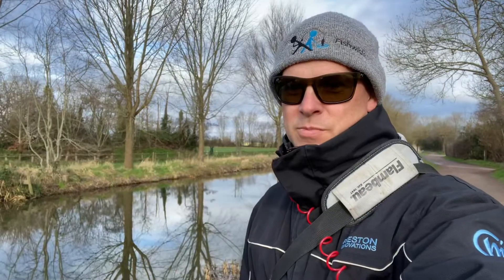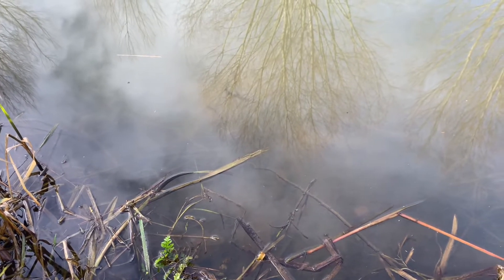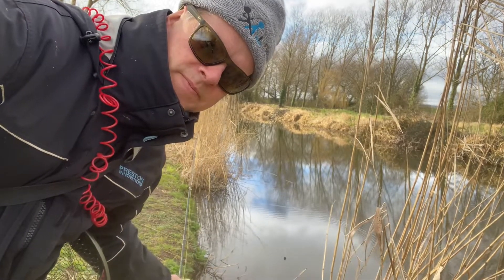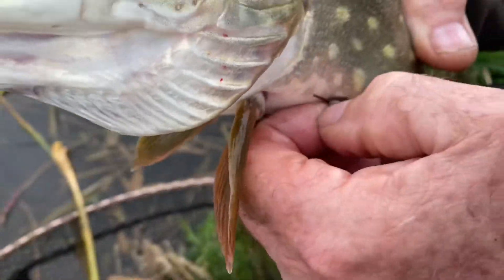We Like Pike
Why do people like pike?  We like a bit of pike fishing in winter.  As with perch fishing…or any other type of winter lure fishing, it keeps us mobile, which keeps us warm during the colder months of the UK!  So after receiving a message to say that the morning school group session had cancelled, we decided to do a little fishing ourselves.

I decided to go for an ultra light lure set up, giving John my slightly heavier outfit, designed to deal with pike too.  Ray decided to wobble a dead bait to encourage the pike to hang on.  i don't catch but a mornings fishing with my pike fishing mates is always great fun